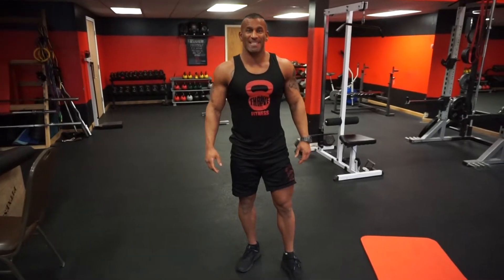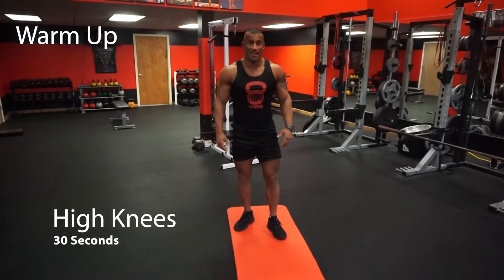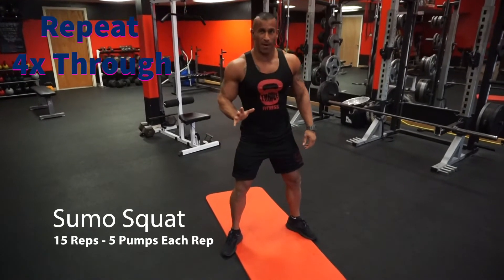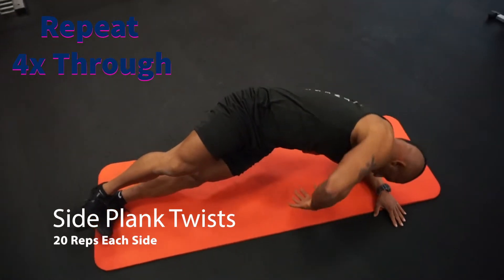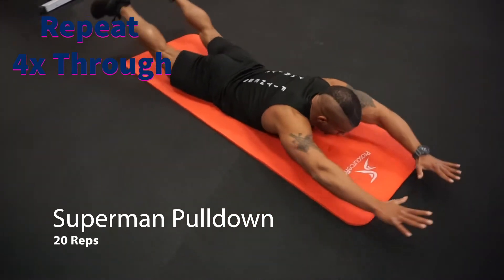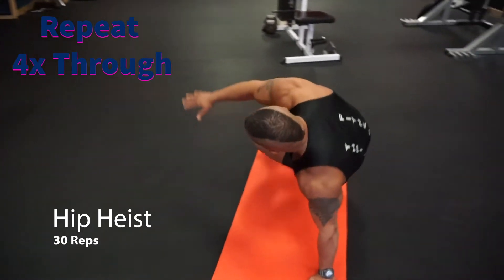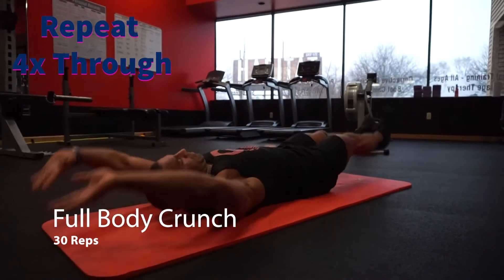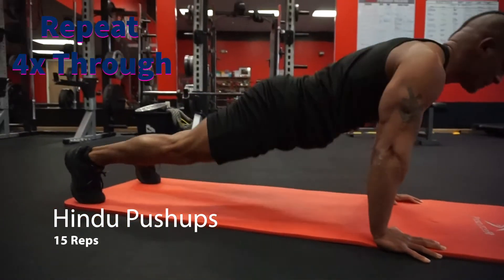Thrive In Home Workout #5! Happy Monday Corona Quarantine Edition 💪🏽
***NEW IN HOME WORKOUT #5***
Depressing news, gyms will be closed until April 13th! 😢😡 The only positive news I have is that we’ll keep providing you all with a large variety of in home workouts!
We hope you guys are enjoying the home workout videos! Every workout will be new and unique, with new exercises and modifications, tailored for everyone, including your kids!
We’re going to continue to get you through this boring phase where we’re all stuck at home or are going stir crazy without the gym, and as promised, the show must go on and we all have to continue exercising. We will continue to fight and work through this crazy time together and overcome this phase in life. In the meantime keep on exercising to boost your mental health, immune system, and to continue feeling and staying healthy. Also, during this rough period, try to continue eating healthy and nutritious foods that won’t hinder your progress! More home workout videos coming this week and beyond!
Workout Details:
Warm up:
1.) High Kicks x 1:00
2.) High knees x :30
3.) Mountain climber :30
Repeat 4x
Workout Circuit:
1.) Sumo Squats w/ 5 pulses each rep x15
2.) Side Plank Twists x20 EACH side
3.)  Superman Pull Downs x 20
4.) Hip Heists x30 slow
5.) Full Body Crunches x30
6.) Hindu Push-ups x15
Repeat 4x, rest for :45 after the first round of 6 exercises are complete, and no rest between sets.

Beats: produced by freebeats.io